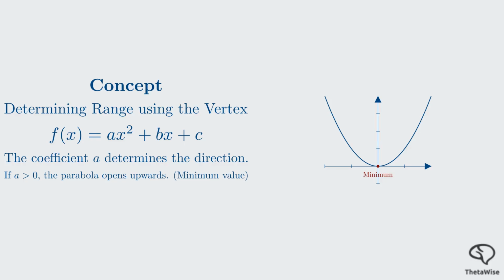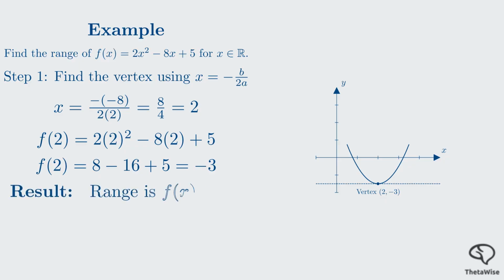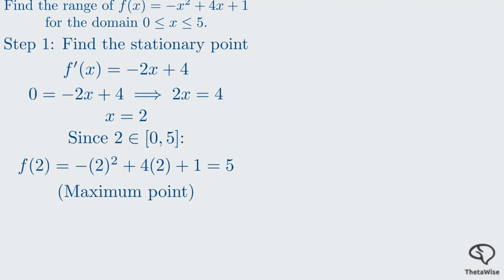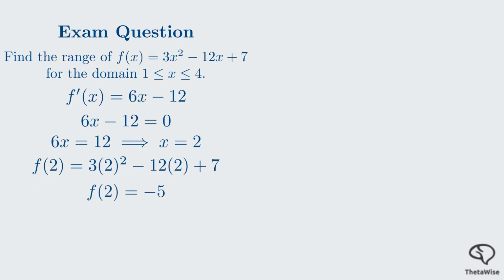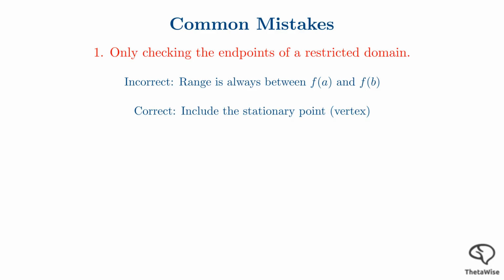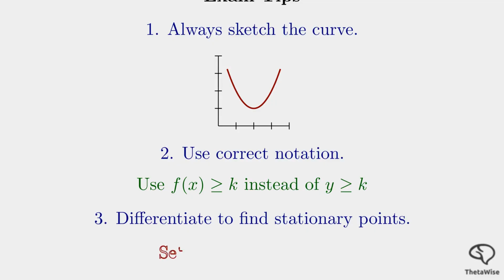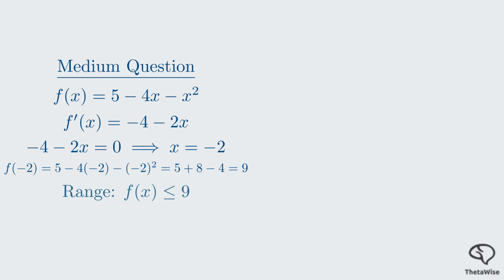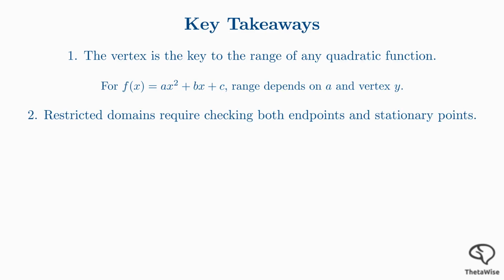2.2 - Quadratic Functions: Domain, Range & Stationary Points | IGCSE Add Maths (0606)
Learn how to determine the domain, range and stationary points of quadratic functions in Cambridge IGCSE Additional Mathematics (0606).

In this lesson, you'll learn:
• The domain of quadratic functions
• Finding the range from the graph and equation
• Understanding stationary points
• Identifying maximum and minimum points
• Solving Cambridge IGCSE exam-style questions

This lesson is part of the Cambridge IGCSE Additional Mathematics (0606) complete course by exam-mate.